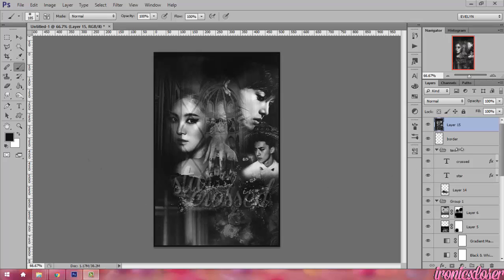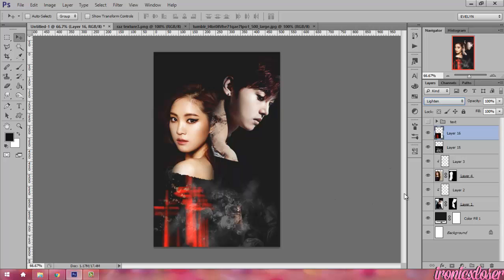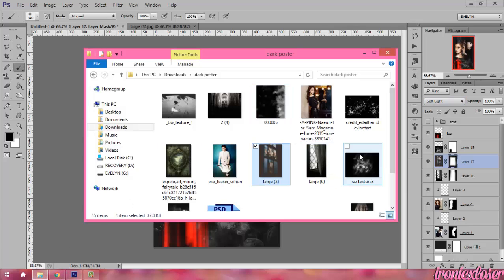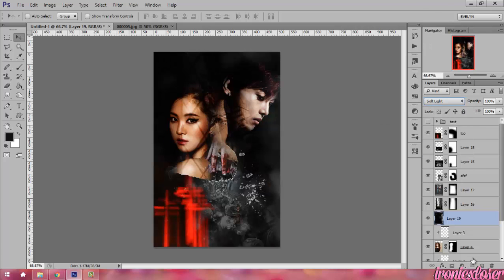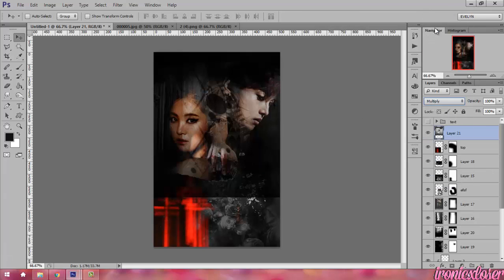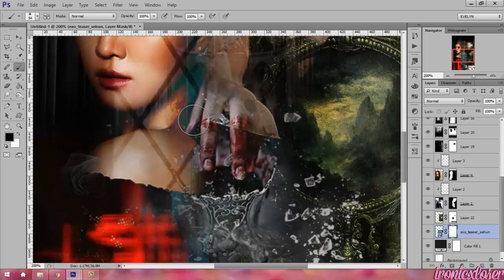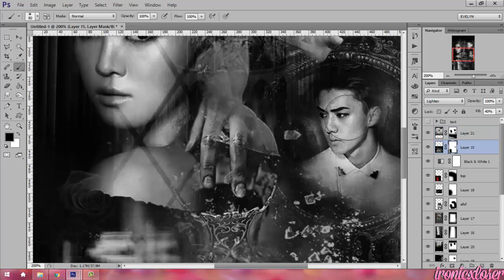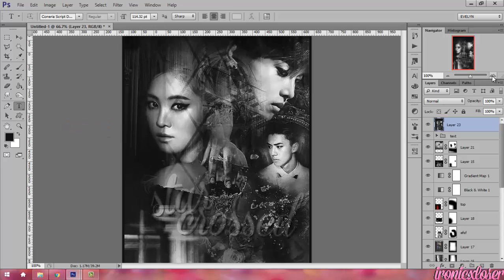[TUTORIAL] STAR CROSSED || WATTPAD COVER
Hey guys new poster for you all to go crazy over.  It took me forever to come up with a new and different poster tutorial.. This features N of VIXX, Naeun of APINK and Sehun of EXO..